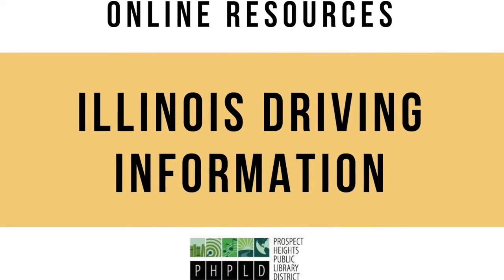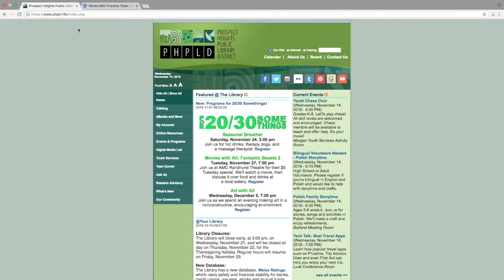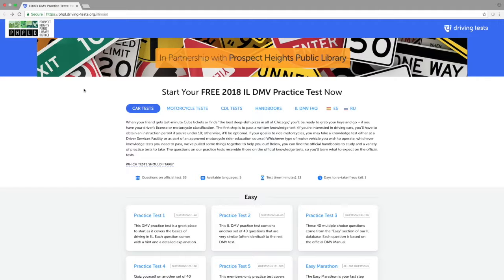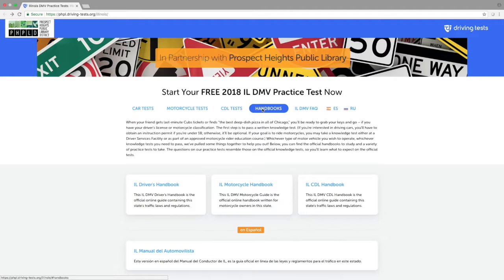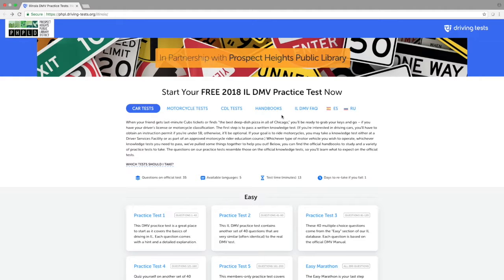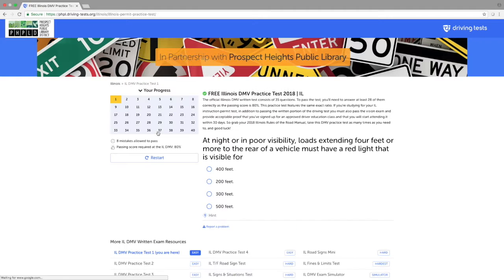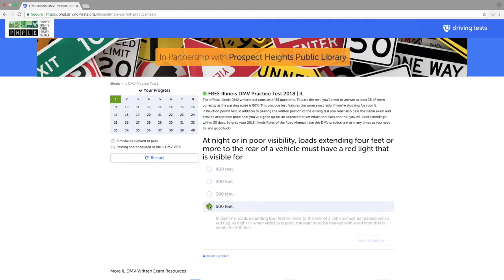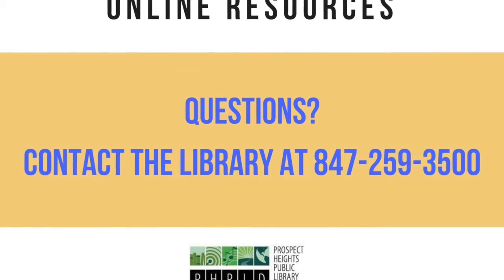Online Resources: Illinois Driving Information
The Illinois Driving Information is an online resource to prepare you for the driver’s license test, including motorcycle and CDL tests. This video tutorial demonstrates how to access and use this resource and highlights some of its features, including practice tests, FAQ guides, handbooks and more. For more information about this resource, please contact the library.